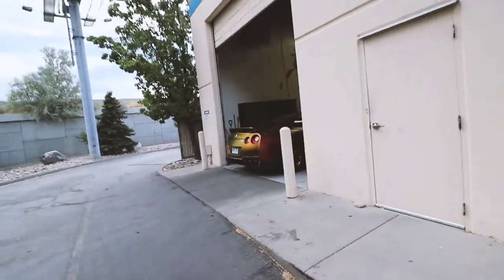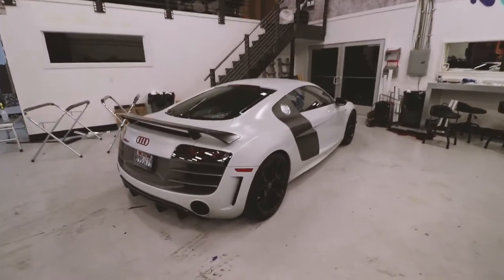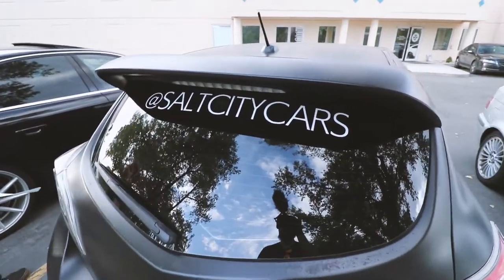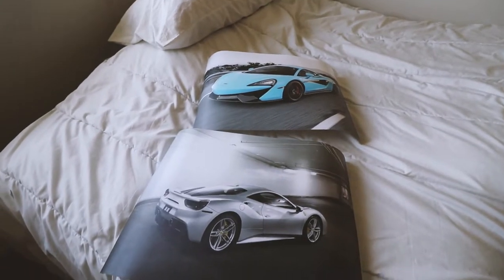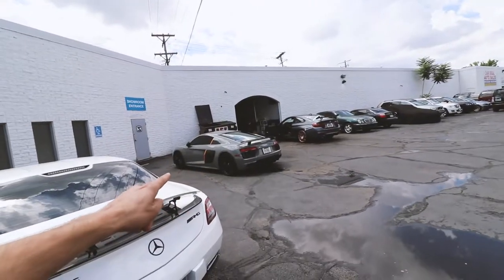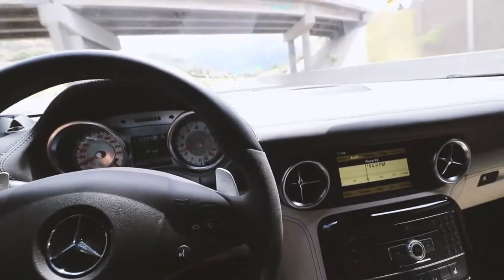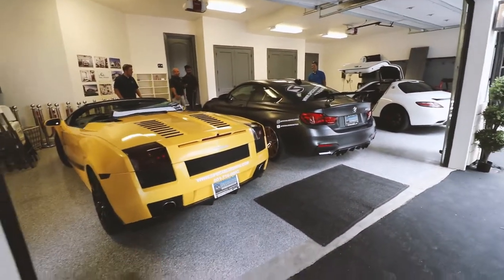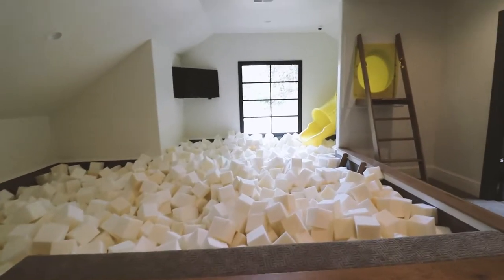DRIVING AN SLS AMG TO A $4MIL HOUSE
Welcome to Vlog#2! In this vlog I drive an SLS AMG to a MASSIVE house and shoot a chameleon GTR. We also eat some tacos before filming a shipment at Ferrari. Thank you guys for taking the time to watch these vlogs!